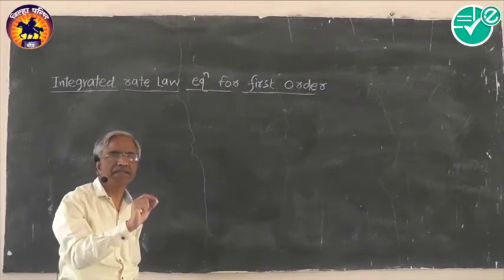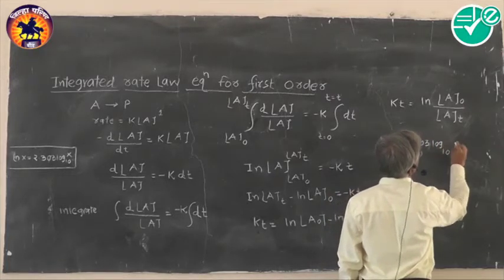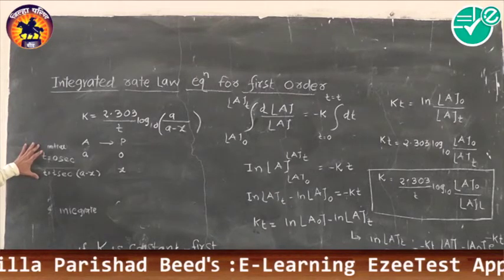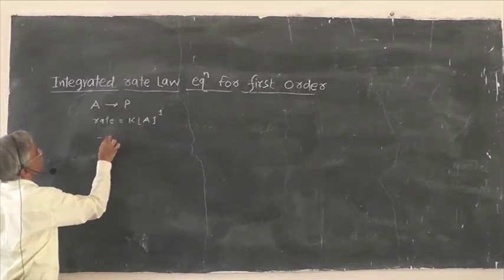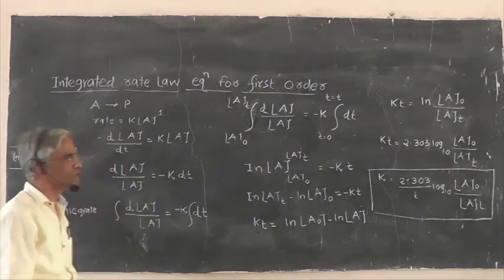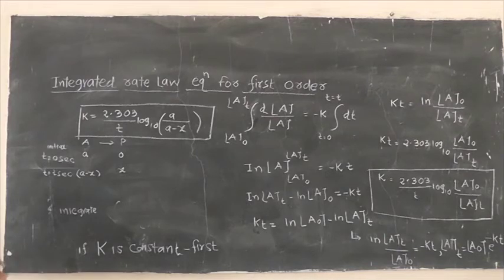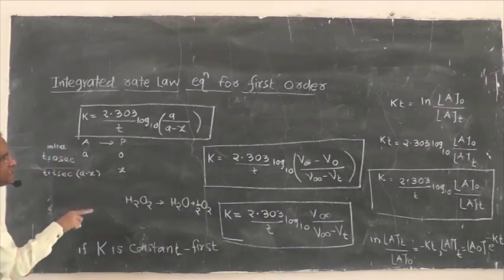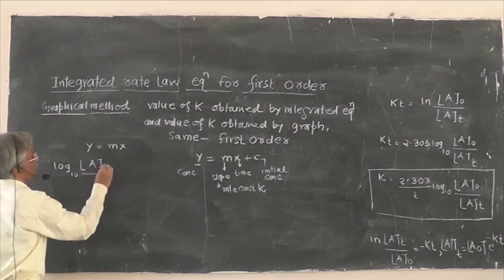Chemistry |Chemical Kinetics |Integrated rate law equation for first order 2 |Shri SP Baradkar